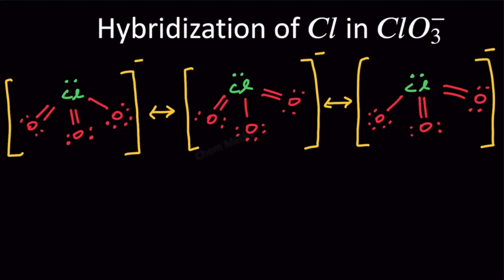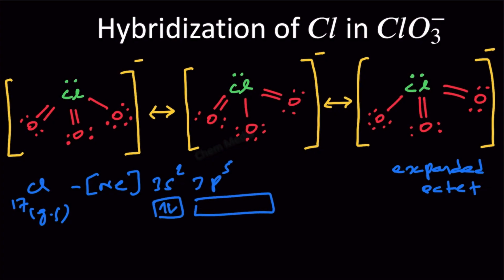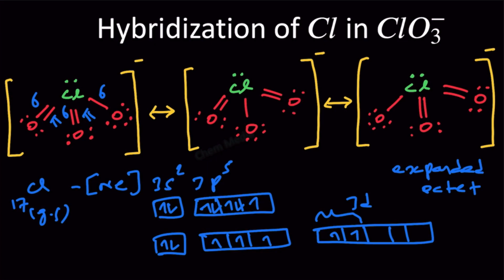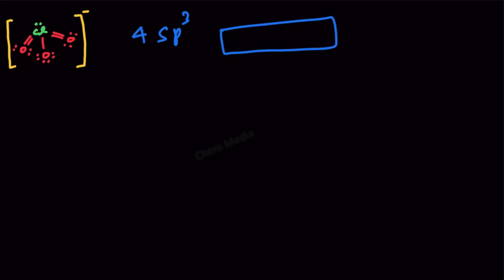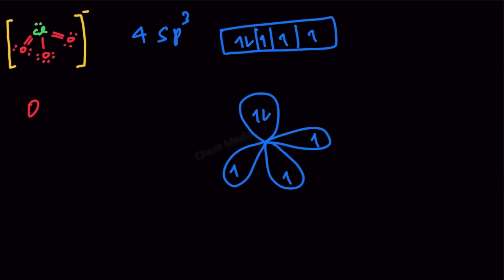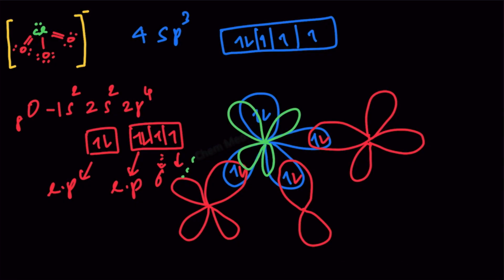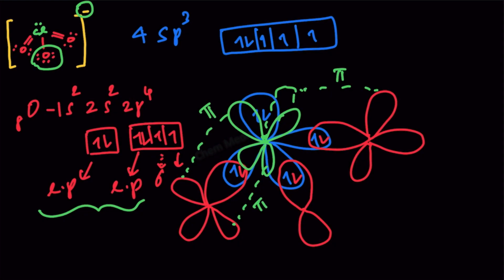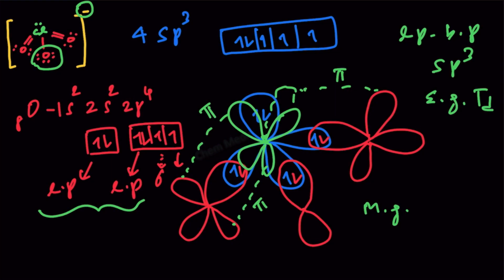Hybridization of ClO3- (Chlorate ion)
In this video, we have explained the hybridization of Chlorine atom in the Chlorate ion.

Lewis Structure of ClO3 minus